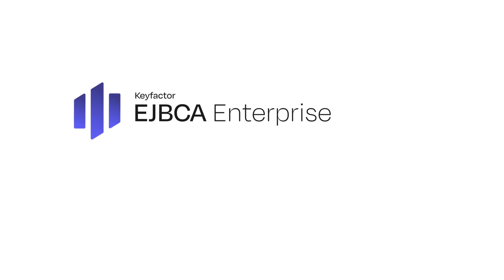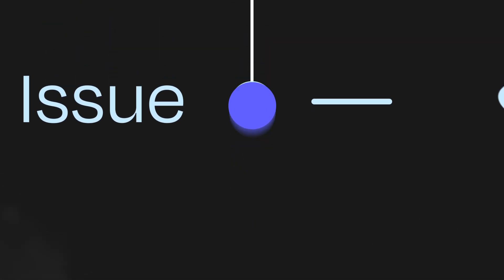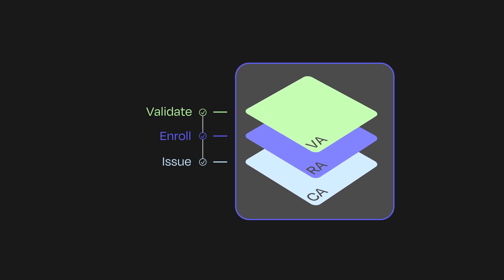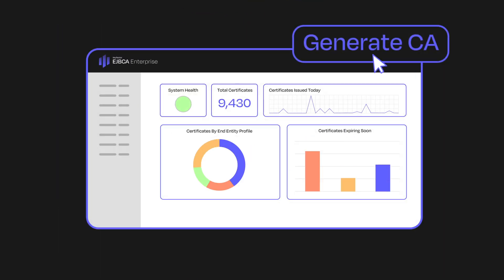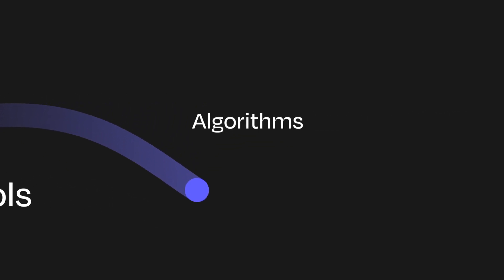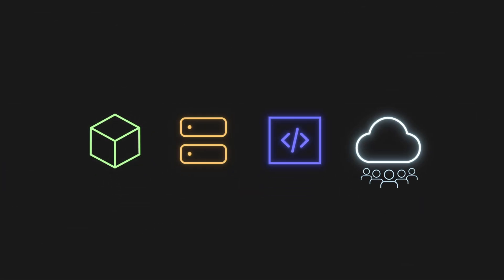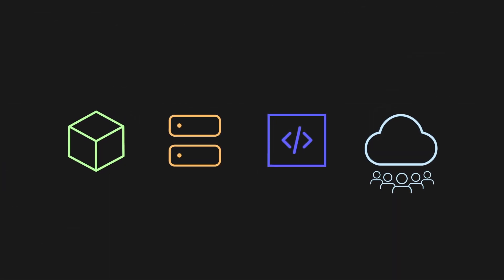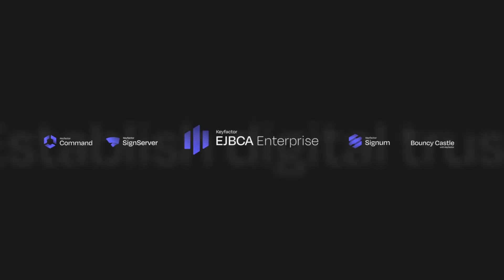Modernize Your PKI with Keyfactor EJBCA Enterprise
Legacy PKI deployments are struggling to keep up with the growing demand for digital certificates. Keyfactor EJBCA is the modern PKI platform that can help you overcome these challenges. With EJBCA, you can easily deploy and manage multiple CAs, issue certificates for any use case, and ensure high availability. EJBCA is also highly scalable, so you can start small and grow with your business.